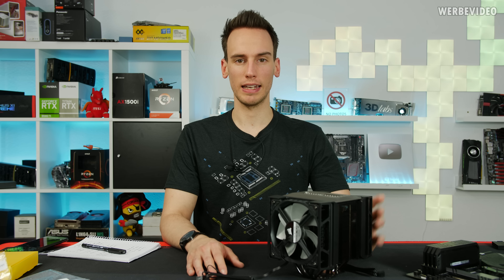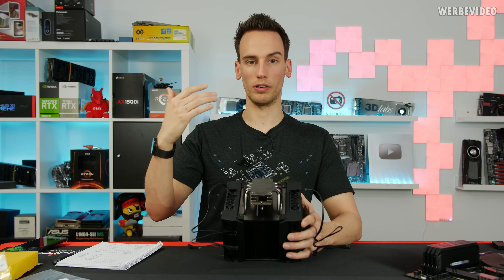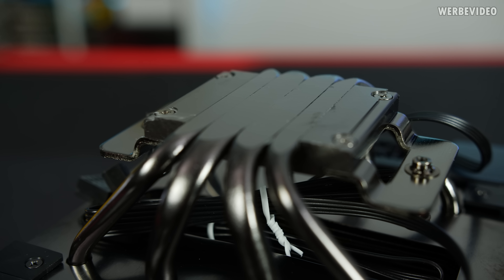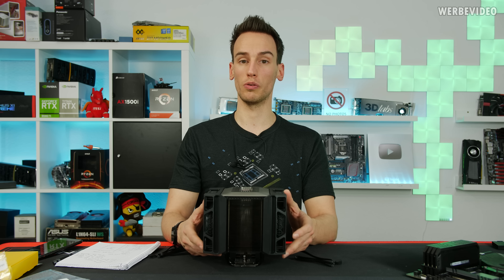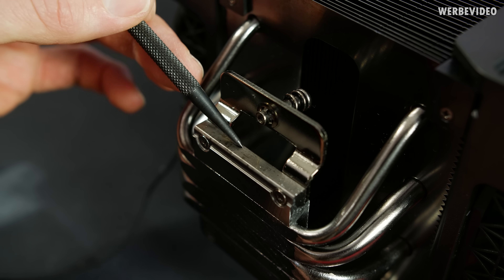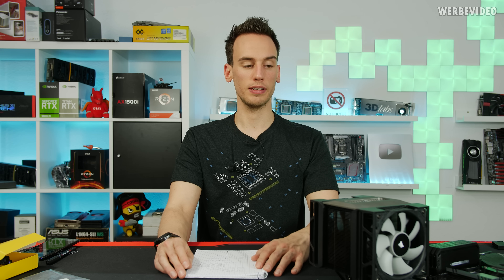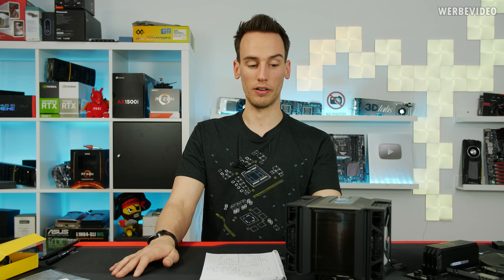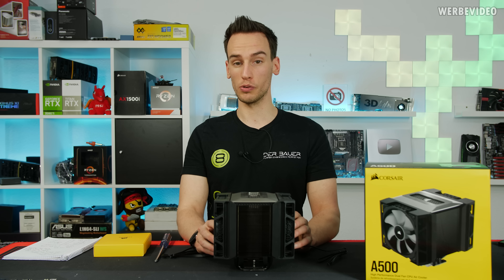Nickel Plated Aluminium vs Liquid Metal? Corsair A500 Performance Review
Music / Credits:
Nomyn - Lightness

Outro:
Vendetta Beats - Angelus
(Custom Version)